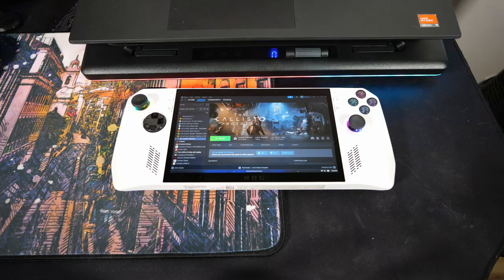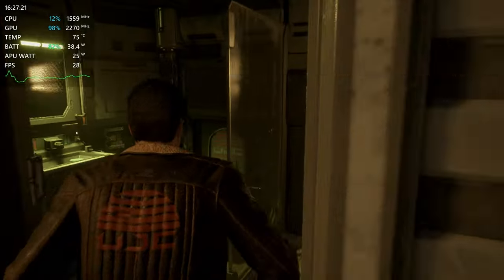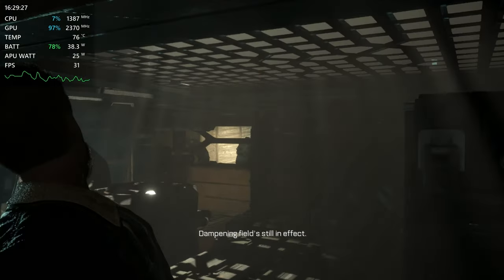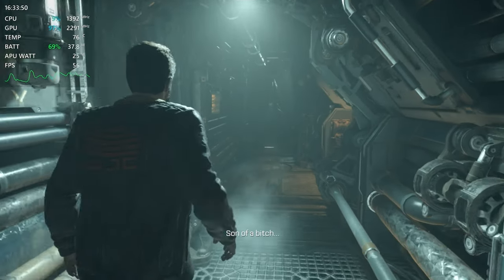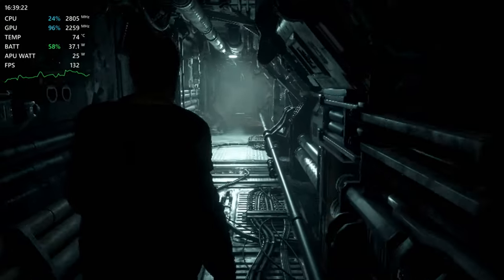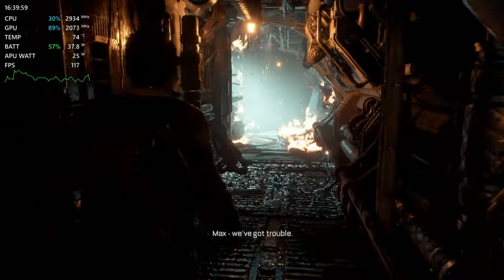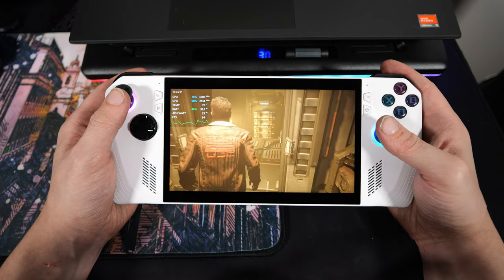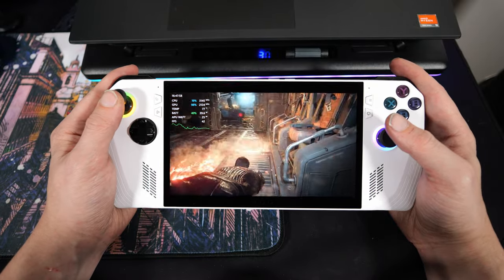Asus ROG Ally The Callisto Protocol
What up everybody I got another Asus Ally gameplay video for you guys today. Today we have some The Callisto Protocol.

Intro - 0:00-0:34
Settings (1080p) - 0:35-1:41
Screen Recorded Gameplay (1080p) - 1:42-4:39
Settings (900p) - 4:40-5:17
Screen Recorded Gameplay (900p) - 5:18-7:53
Settings (720p) - 7:54-8:23
Screen Recorded Gameplay (720p) - 8:24-10:57
Camera Recorded Gameplay (900p) - 10:58-18:57
Outro - 18:58-20:10

Specs:

Operating System

CPU
AMD Ryzen Z1 Extreme Processor ( Zen4 architecture with 4nm process, 8-core /16-threads, 24MB total cache, up to 5.10 GHz boost)

GPU AMD Radeon Graphics 780m (AMD RDNA 3, 12 CUs, up to 2.7 GHz, up to 8.6 Teraflops)
TDP: 9-30W

Display
7-inch
FHD (1920 x 1080) 16:9
IPS-level
glossy display
sRGB 100%
Adobe 75.35%
Gorilla Glass DXC
Gorilla Glass Victus
Touch Screen (10-point multi-touch)
Brightness 500nits
FreeSync Premium
Memory
16GB LPDDR5 on board (6400MT/s dual channel)
Storage:
512GB PCIe® 4.0 NVMe M.2 SSD (2230)

I/O Ports
1x 3.5mm Combo Audio Jack
1x ROG XG Mobile Interface and USB Type-C combo port (with USB 3.2 Gen2, support DisplayPort 1.4)
1x UHS-II microSD card reader (supports SD, SDXC, and SDHC)

Control and Input
A B X Y buttons
D-pad
L & R Hall Effect analog triggers
L & R bumpers
View button
Menu button
Command Center button
Armoury Crate button
2 x assignable grip buttons
Thumbsticks: 2 x full-size analog sticks

Haptics
HD haptics
Gyro:
6-Axis IMU

Audio
AI noise-canceling technology
Hi-Res certification
Dolby Atmos
Built-in array microphone
2-speaker system with Smart Amplifier Technology

Network and Communication:
Wi-Fi 6E(802.11ax) (Triple band) 2*2 + Bluetooth 5.2

Battery
40WHrs, 4S1P, 4-cell Li-ion

Power Supply
TYPE-C, 65W AC Adapter, Output: 20V DC, 3.25A, 65W, Input: 100~240V AC 50/60Hz universal

AURA SYNC
Yes

Weight
608g (1.34 lbs)